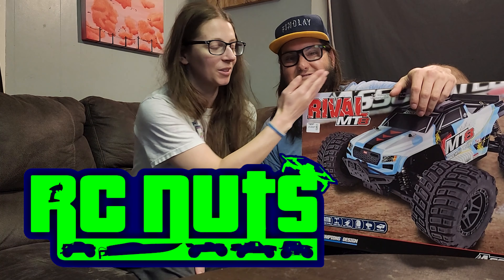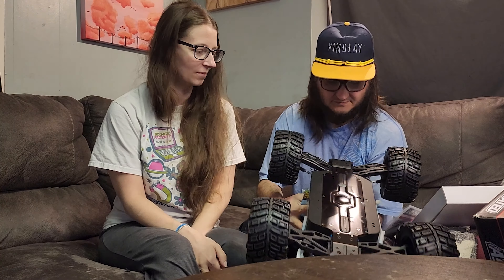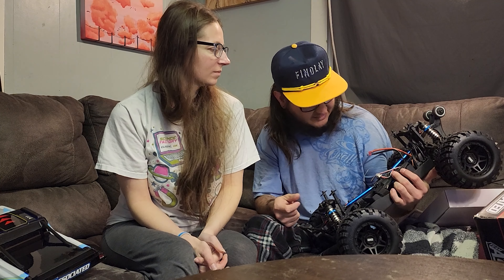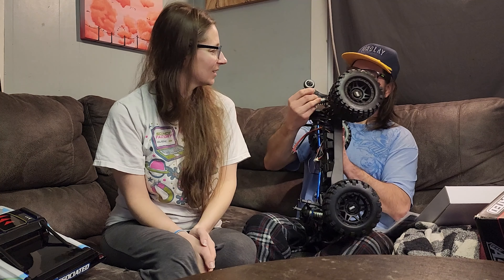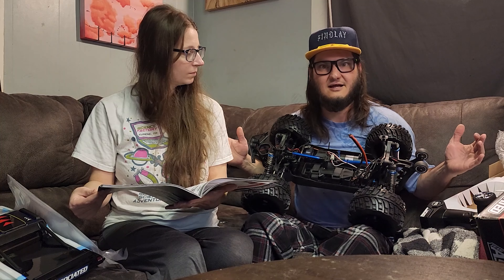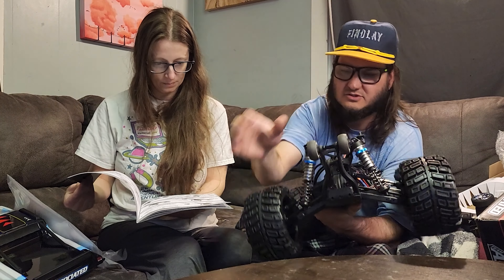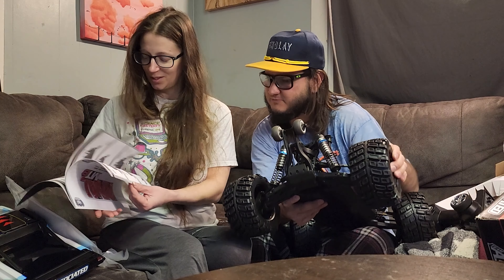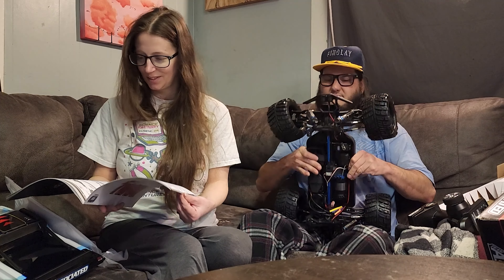Rival MT8 Unboxing and back flipping galore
Been waiting a LLLLOOOOONNGG time for these to finally get here! Think I pre ordered this back in October when I heard they were coming out in December. Glad I got one. This beast is like no other. Don't know what to compare this too. It really has too much power for it. Can't drive it faster than half throttle controllably. Team Associated has put a fine specimen again with this Rival MT8. Love my Rival MT10. You've seen the video of Ian just nose diving and cartwheeling the MT10 over and over again and no damage. Lets see if I get a longer first run on this compared to my first run on the Traxxas Sledge.

Support your local Hobby Store!

We want to blow up RC's, fly airplanes under our jumping RC's, try to destroy them, putting them through all the ultimate tests. MAKE THEM AS FAST AS WE CAN! JUMP THEM AS BIG AS WE CAN! HAVE FUN! and do it all with YOU!

We also just love the sand in general and ride out in the dunes too.
TO THE DUNE!

Or feel free to send us a note by mail.
Wallace's
Winchester Bay, OR 97467